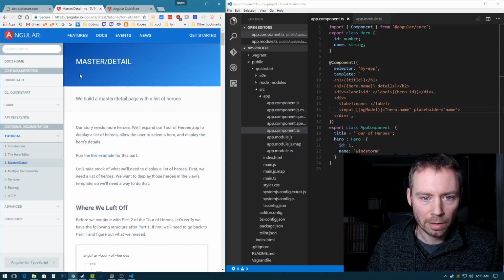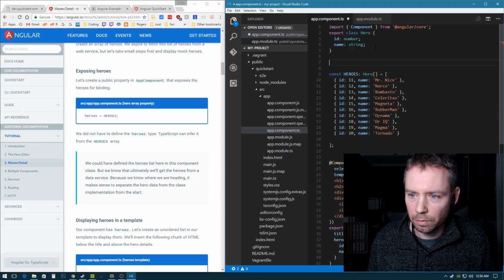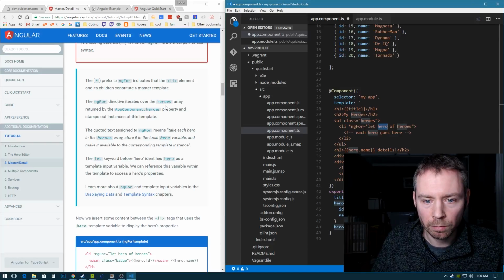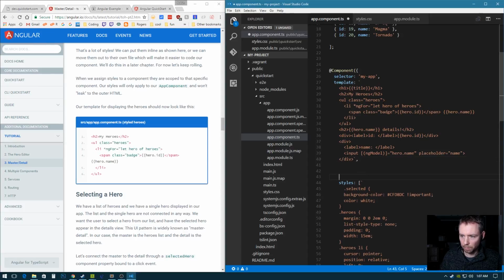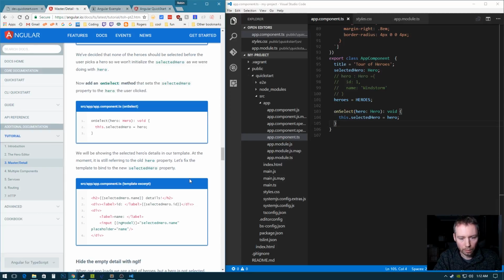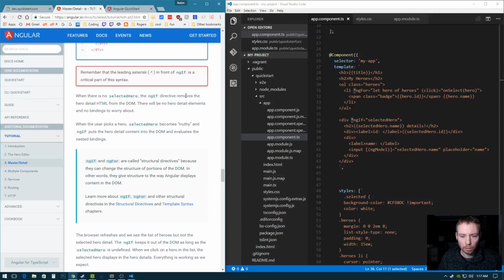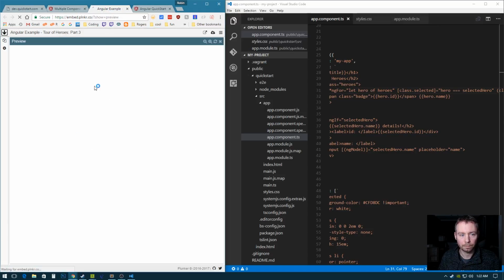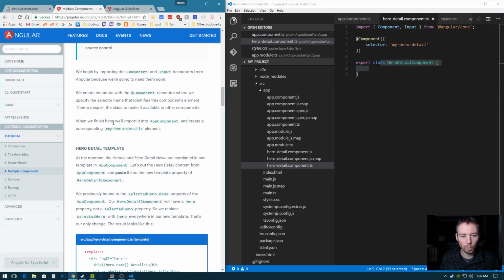Learning Angular2 - Getting Started Tutorial - Part 2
Part 2 of 9 part series where I go through the Angular2 - Getting Started Tutorial.

This part of the series is where I go through the Master/Detail view, and break up our main component into multiple separate components.

This is a four part series.

Part 1  : Setup, Introduction, Hero Editor,
Part 2 : Master/Detail, Multiple Components
Part 3 : Services, Routing,
Part 4 : Http Service